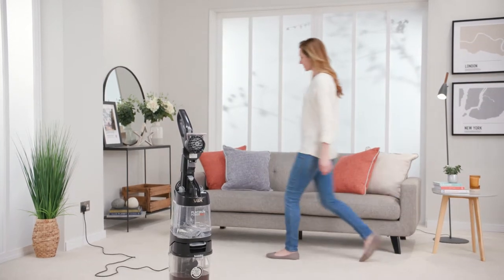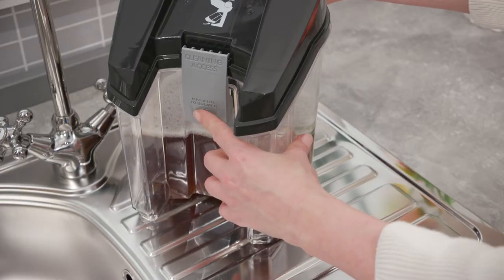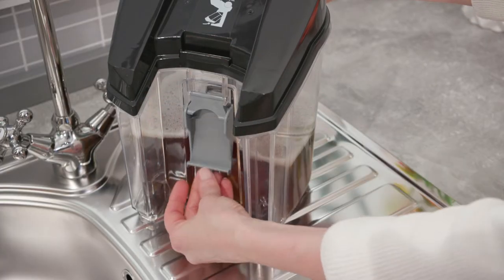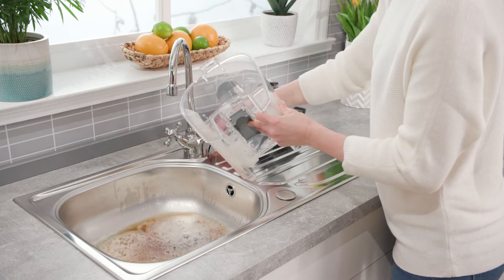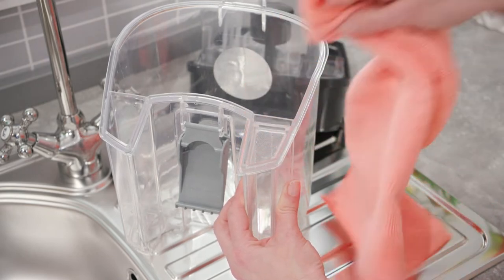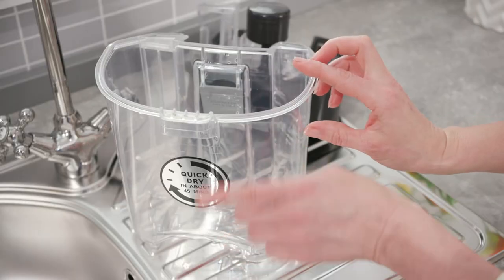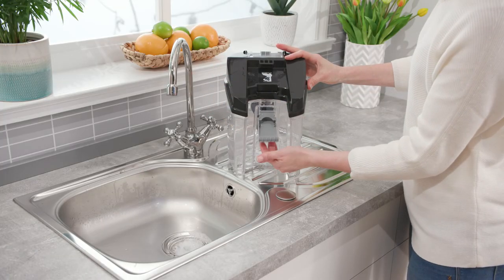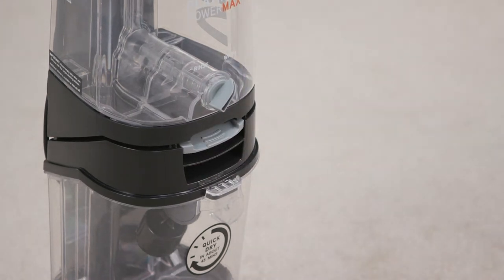Vax Platinum | Emptying and cleaning the dirty water tank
Our instructional video shows you how to empty and clean the dirty water tank on the Vax Platinum.

The Vax Platinum is our best ever carpet washer - proven to clean better than the leading rental.^ Leave your carpets dry in as little as 1 hour*

* Tested in quick clean mode. Results may vary.